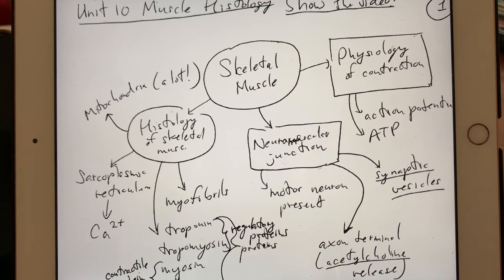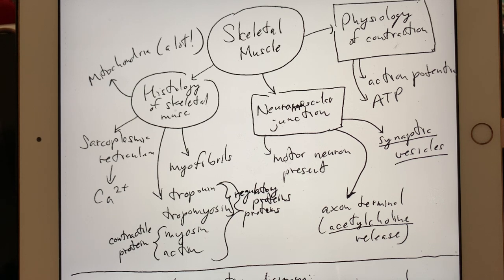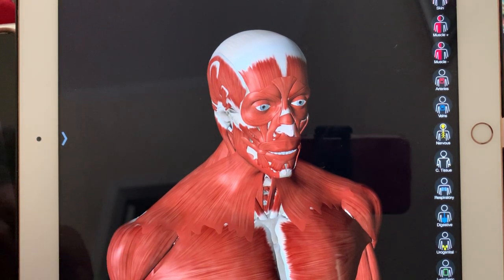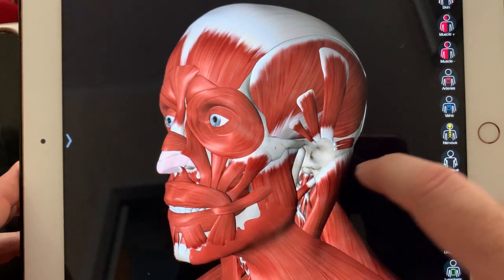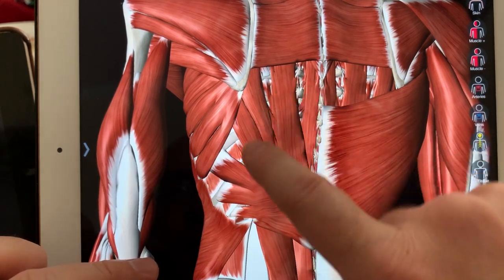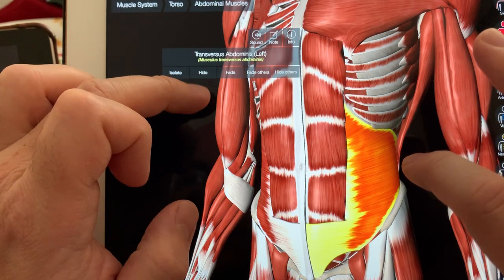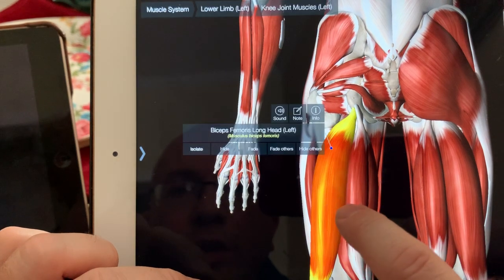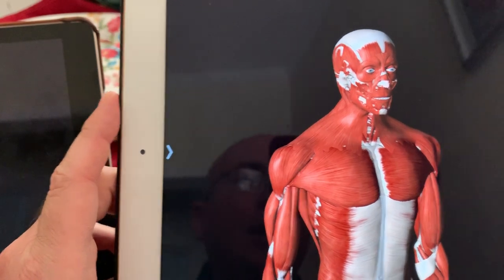Unit 10 & 11 Skeletal Muscles Lecture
This lecture covers the muscle physiology very briefly and naming of the skeletal muscles in the human body.